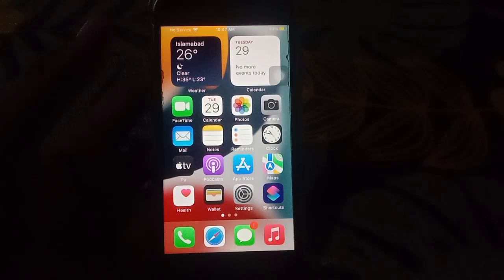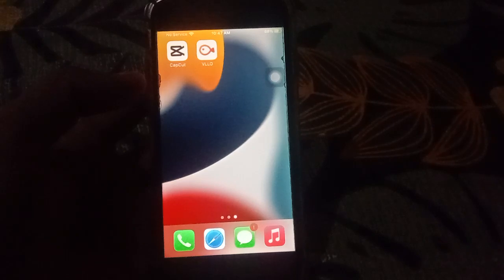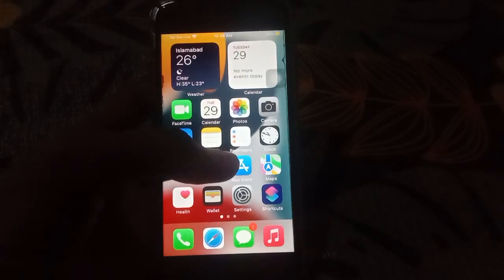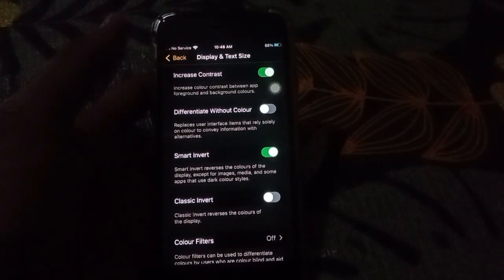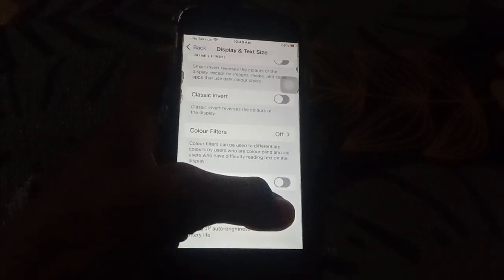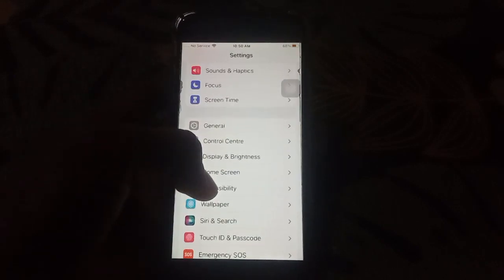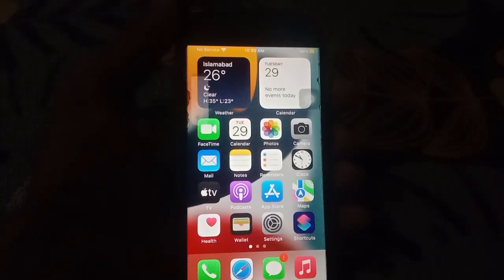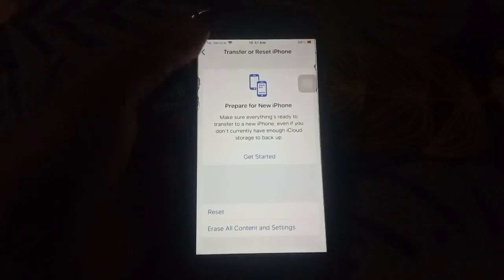How To Fix Low Brightness Problem On Any iPhone and iPad 2023